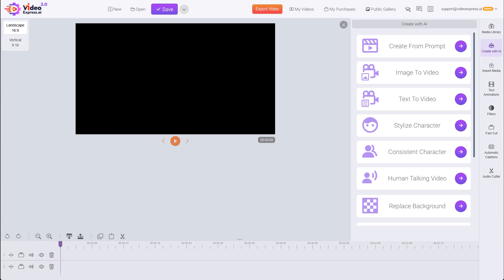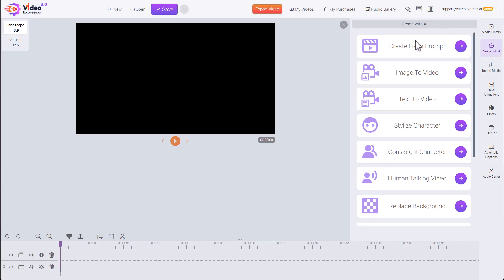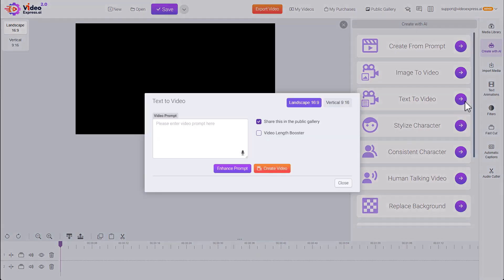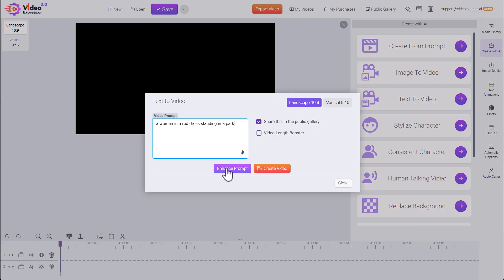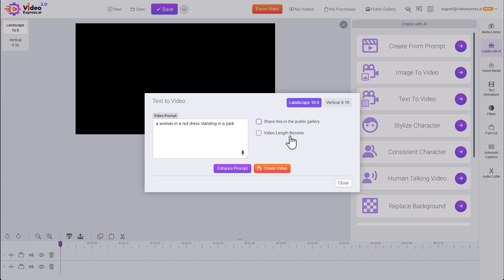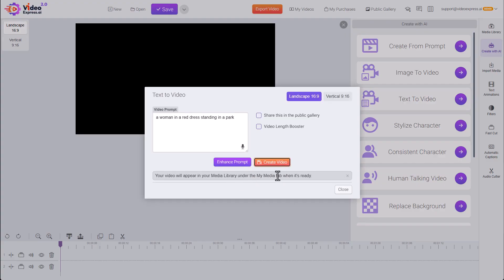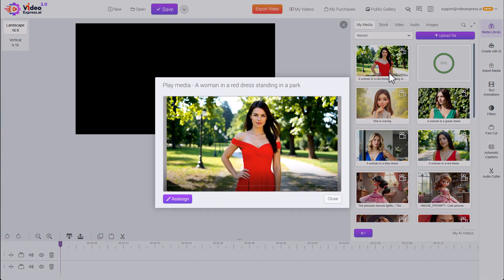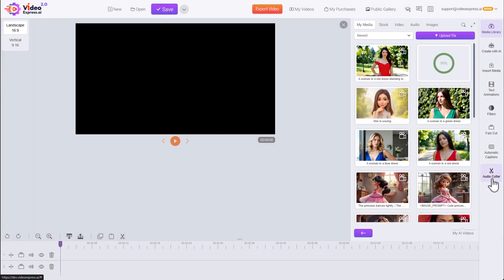VideoExpress 2.0: Text to Video Feature